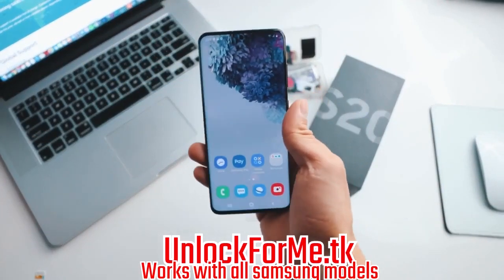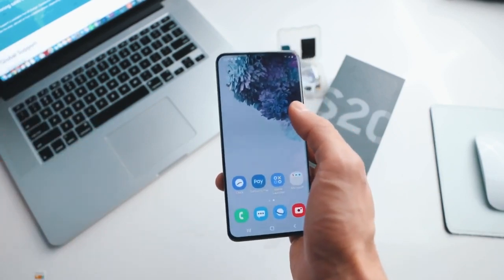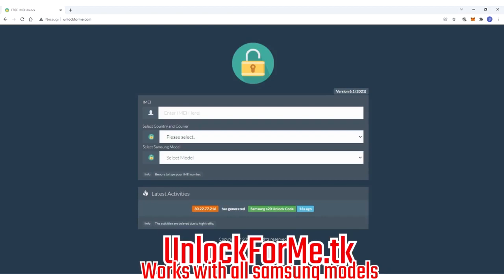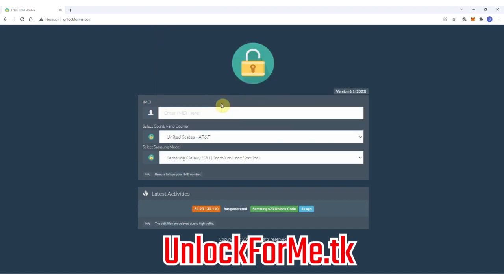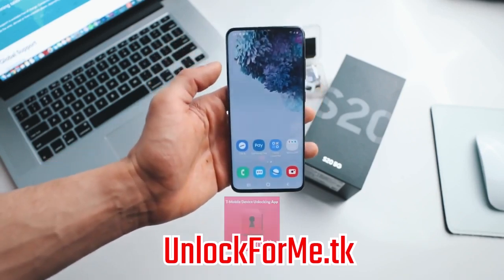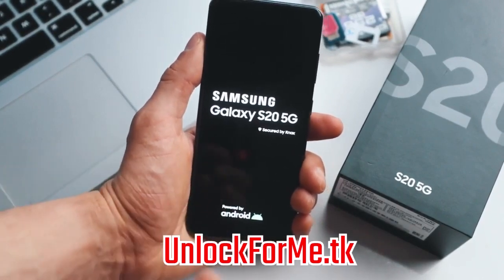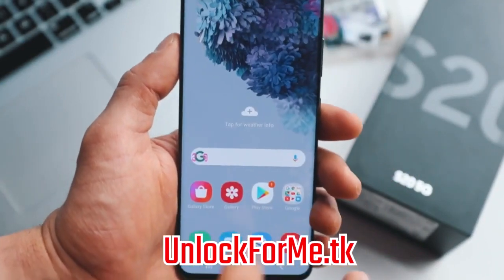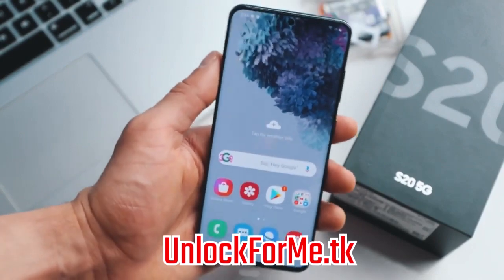How to Unlock Samsung Galaxy J2 Core For FREE- ANY Country and Carrier (AT&T, T-mobile etc.)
How To Unlock Samsung Galaxy J2 Core from any carrier such as AT&T, T-mobile, Vodafone, or if you forgot the passcode or fingerprint of your phone.
This is a tutorial on Carrier Unlock and Passcode Unlock in case you forgot the passcode or face ID. We will show you how to unlock a Samsung Galaxy J2 Core by doing a hard reset.